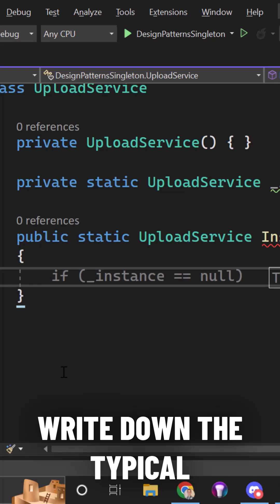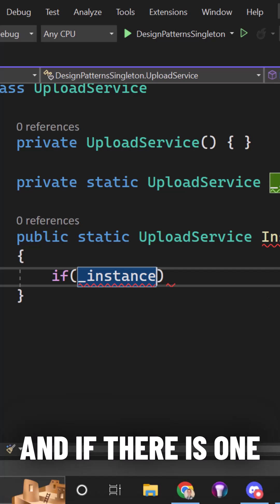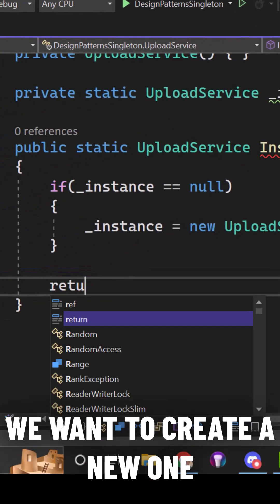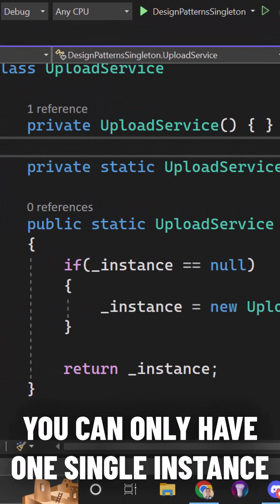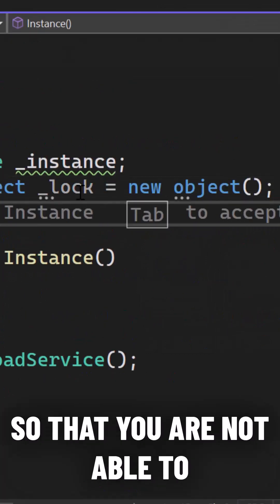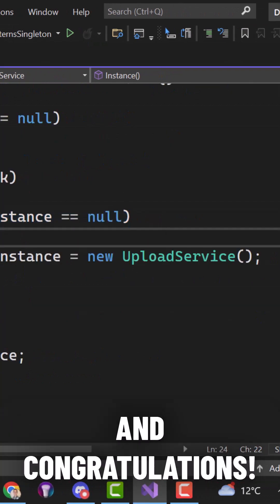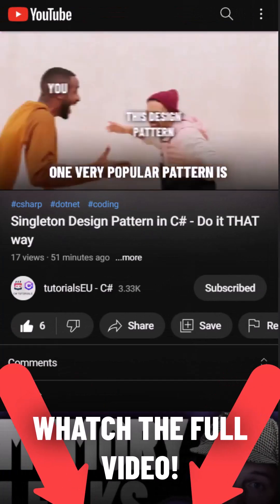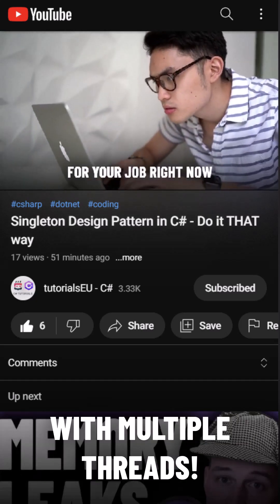Singleton Design Pattern in C# - Do it THAT way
🚀SKYROCKET your C# expertise - The fastest way to progress as a C# developer, increase your salary, and get new job opportunities

🏃‍♂️ Learn HOW TO work with SINGLETONS in C# with these easy steps!

📚 Do you WANT to become a C# Developer? We got you covered!

And what about Singletons?
In software engineering, the singleton pattern is a software design pattern that restricts the instantiation of a class to a singular instance. One of the well-known "Gang of Four" design patterns, which describe how to solve recurring problems in object-oriented software, the pattern is useful when exactly one object is needed to coordinate actions across a system.
More specifically, the singleton pattern allows objects to:
Ensure they only have one instance
Provide easy access to that instance
Control their instantiation (for example, hiding the constructors of a class)

To learn more, make sure to watch the video, and we promise you that you'll become a C# developer in no time! Have fun!